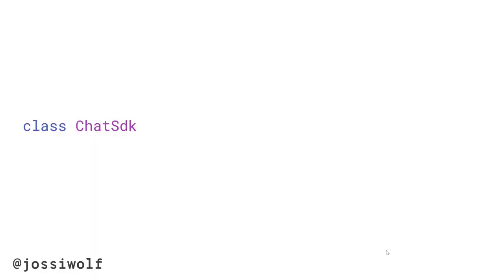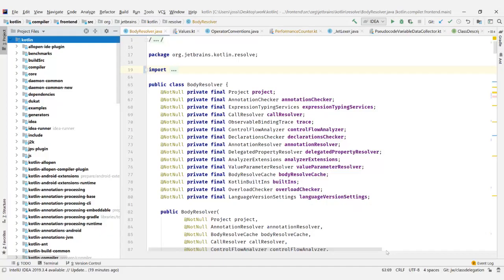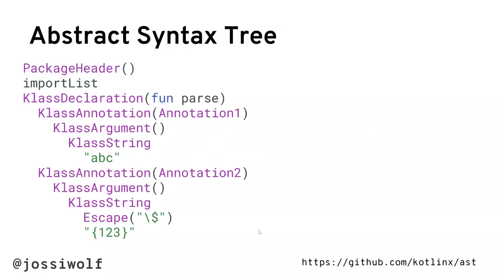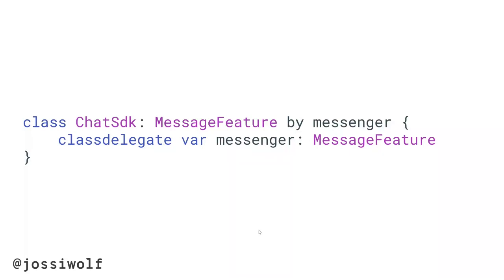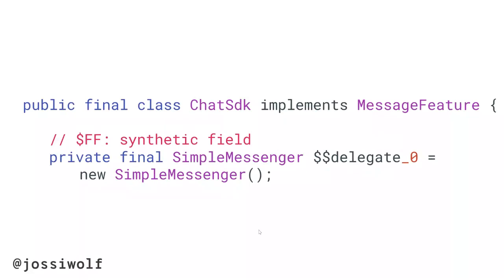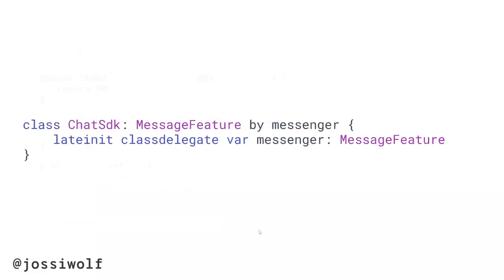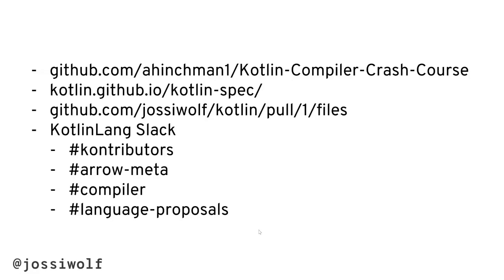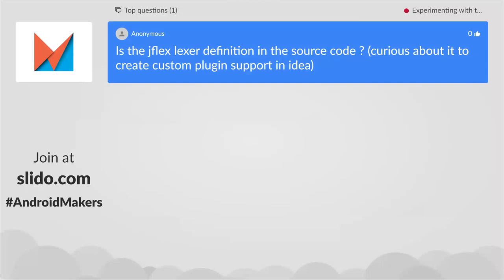Experimenting with the Kotlin Compiler by Jossi Wolf, Snapp Mobile EN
This session was given at Paris Android Makers 2020 by Jossi Wolf, Snapp Mobile.

A lot of us will agree that Kotlin is an awesome language - but have you ever thought about experimenting with the Kotlin Compiler? This talk explores how to set up your development environment, add, remove or change language features, get feedback from the community and get your suggestions merged.

You will get to know how to set up IntelliJ for working on different parts of the compiler in the Kotlin repo and learn how the compiler is structured and the different compilation phases. After looking at the structure, you will get know how to modify existing language features such and how to add a language keyword to Kotlin. In the end, we will look at different ways of bringing your changes to the Kotlin programming language!

You will leave this talk with a solid grasp of Kotlin Compiler mechanisms and how to change things up a bit. You don't need to know anything about compilers or Computer Science theory!